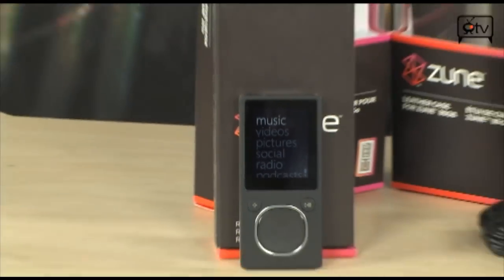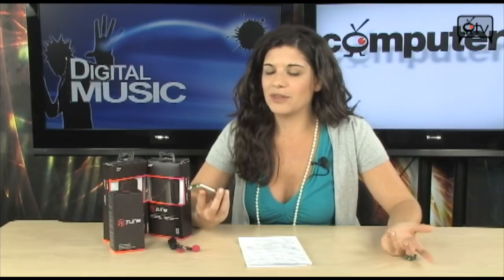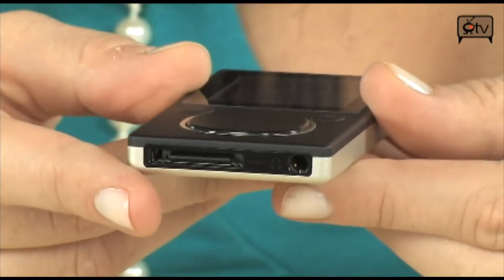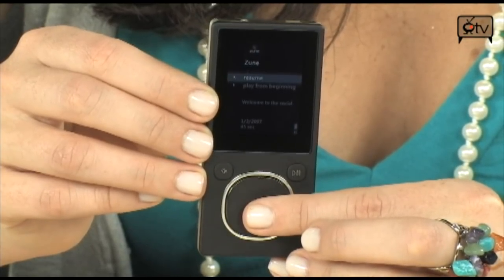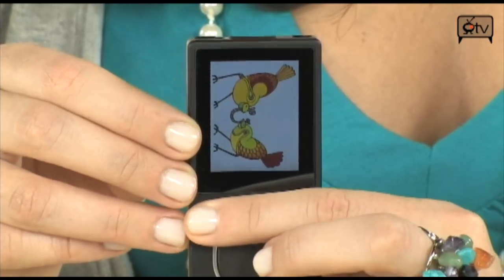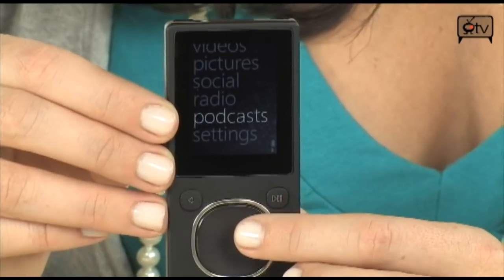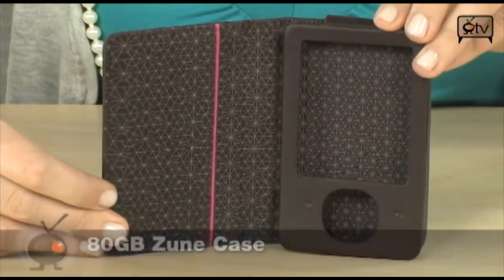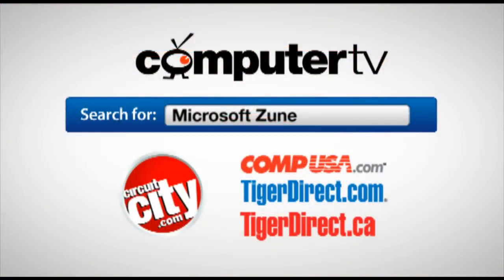Microsoft Zune and Accessories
Super slim and ultra-portable, Zune 4GB makes it easy to take your music, videos, pictures, and podcasts wherever you go. Wirelessly share full-length tracks, playlists, pictures and podcasts with your friends. Listen to your favorite radio station with the built in FM tuner or wirelessly share tracks with your friends to discover new music on the go. Browse the Zune Marketplace to choose from millions of songs, albums, DRM-free MP3s, music videos, podcasts and more. If you cant live without your music, then its important to provide the utmost protection for your MP3 Player. The Microsoft Zune Leather Case is made of sturdy, premium leather to protect your Zune 4, Zune 8 or Zune 16 on a day-to-day basis. Carry it with you to the gym or school and walk around in style. Make it your own today!